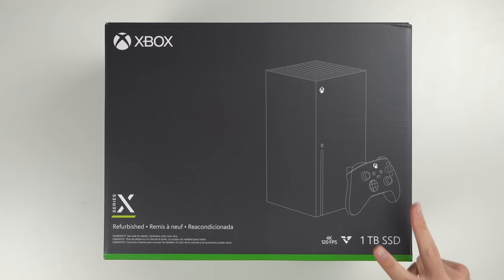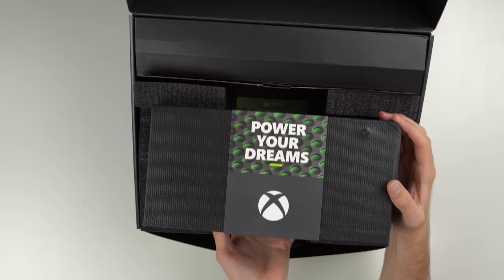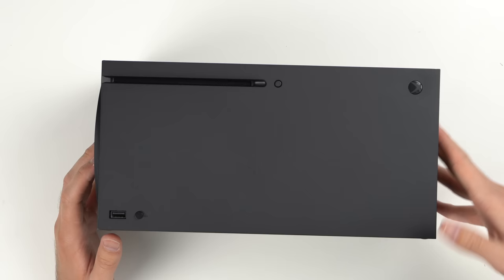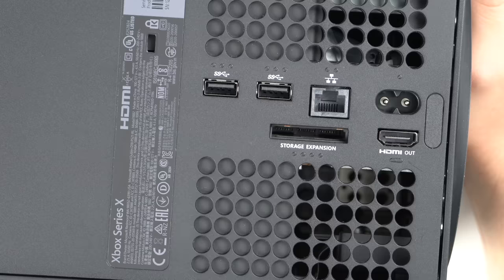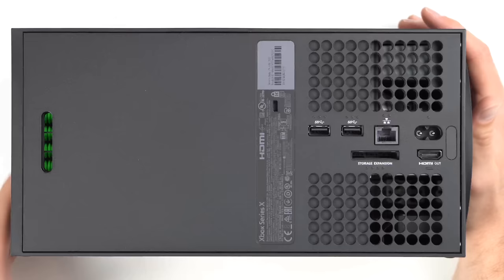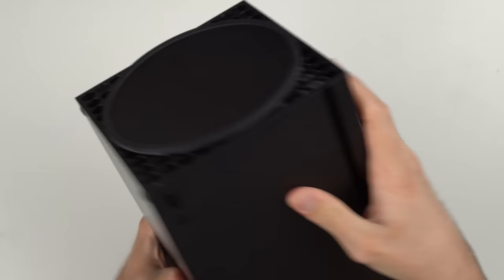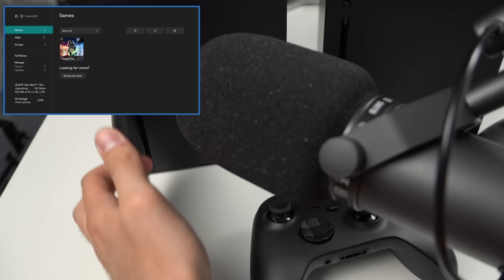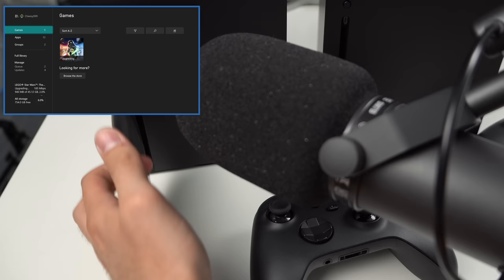I Bought 2 “Refurbished” Xbox Series X Consoles from Microsoft…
Interested in buying either of these Xbox Series X consoles (or any other video games)?

I decided to buy 2 REFURBISHED Xbox Series X Consoles straight from the source... straight from Microsoft! They were only $30 cheaper than a brand new console, so not a great deal, but let's check them out in this video and see if it's worth picking up a refurbished Xbox Series X console straight from Microsoft!

Chapters:
0:00 Comparing and unboxing the consoles
1:48 Closer look at the 1st console
5:11 Closer look at the 2nd console
7:50 Testing both consoles
9:44 We might have a problem...